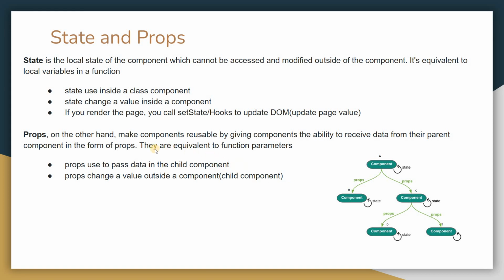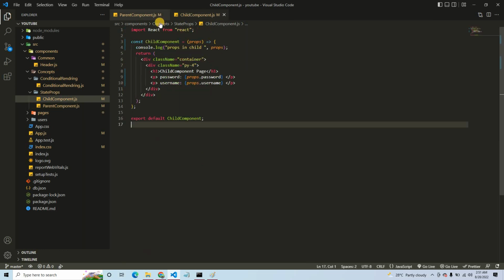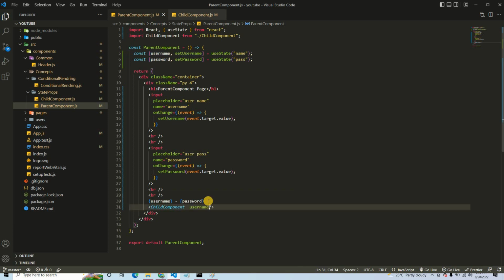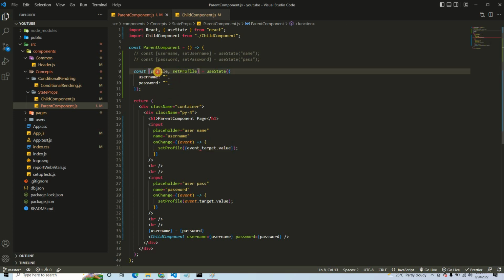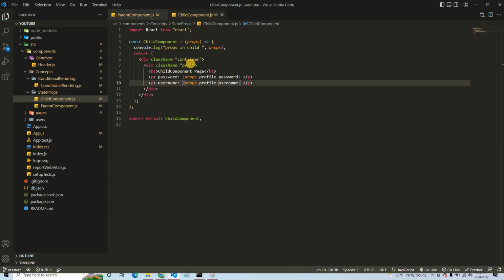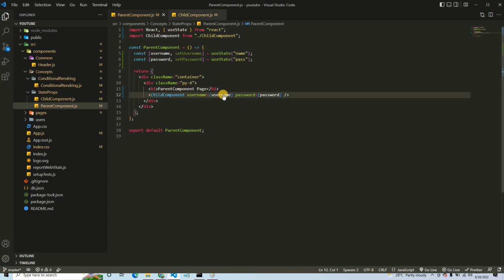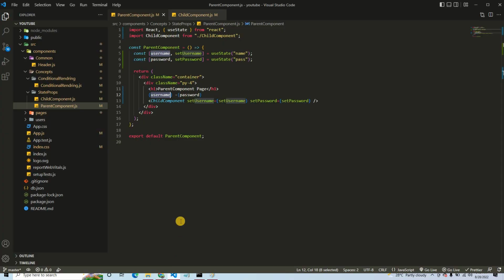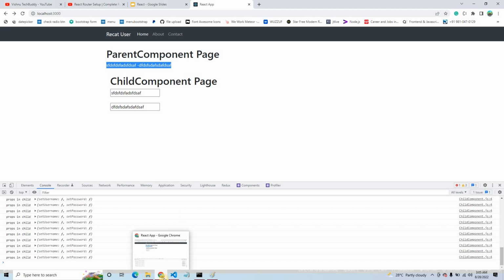ReactJS State And Props | ReactJS Tutorial For Beginners | Learn ReactJS For Beginners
State is the local state of the component which cannot be accessed and modified outside of the component. It's equivalent to local variables in a function
state use inside a class component
state change a value inside a component
If you render the page, you call setState/Hooks to update DOM(update page value)

Props, on the other hand, make components reusable by giving components the ability to receive data from their parent component in the form of props. They are equivalent to function parameters
props use to pass data in the child component
props change a value outside a component(child component)